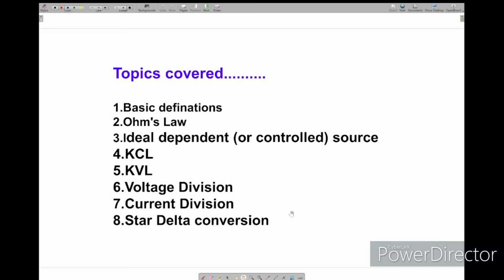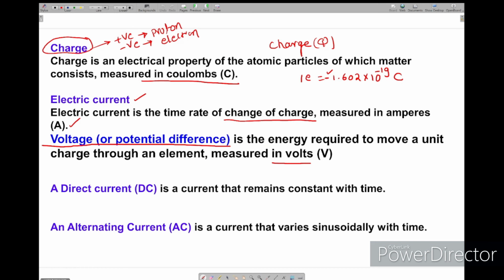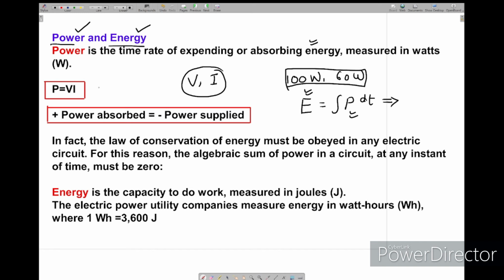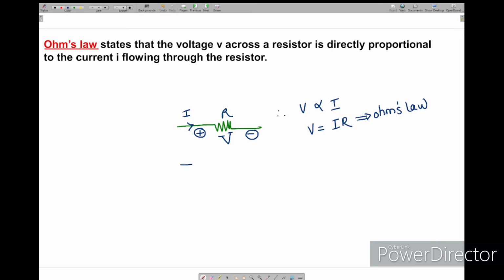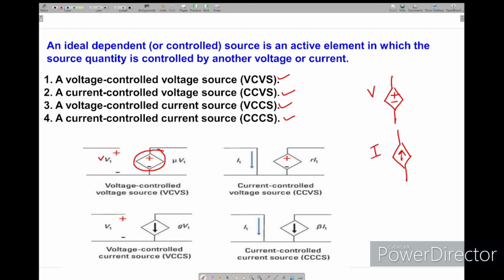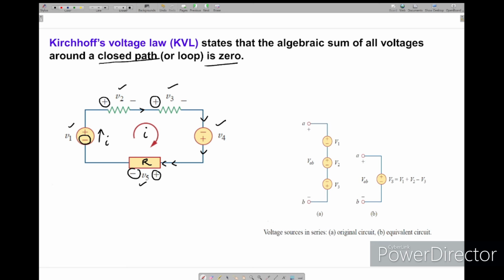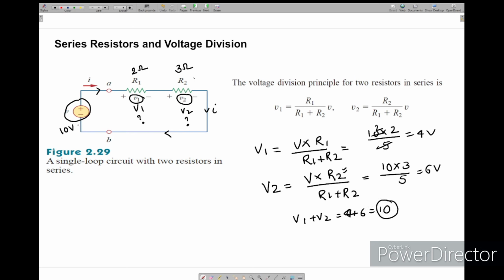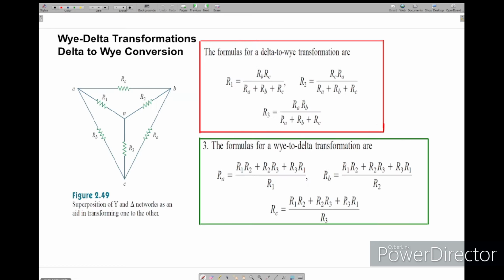Basics of Electrical Network theory -Ohms Law, KCL and KVL, Voltage and Current Division.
Basics of Electrical Network theory -Ohms Law, KCL and KVL, Voltage and Current Division are discussed from very basic level to understand each and every concept.